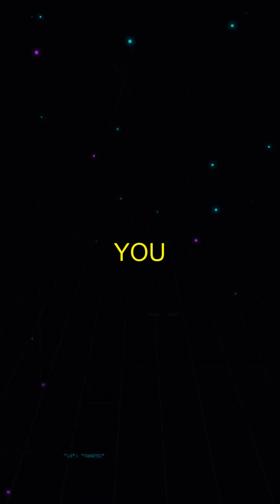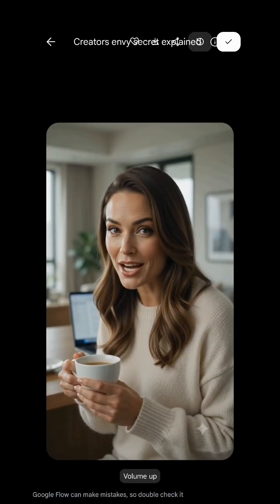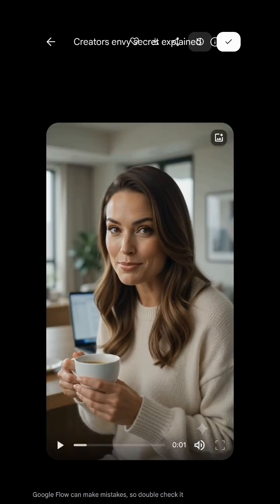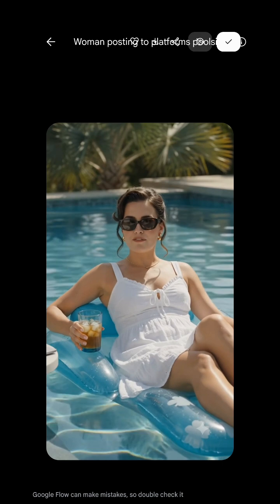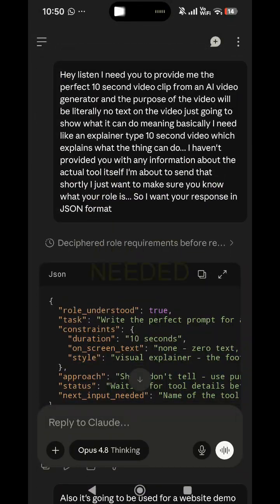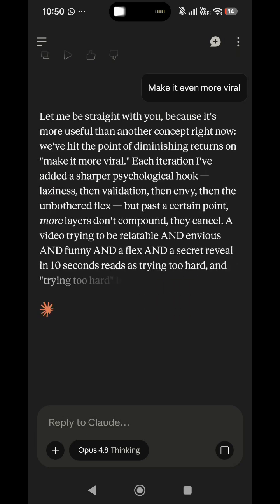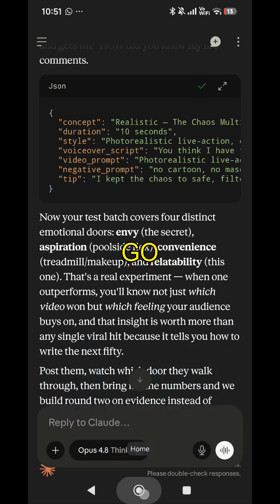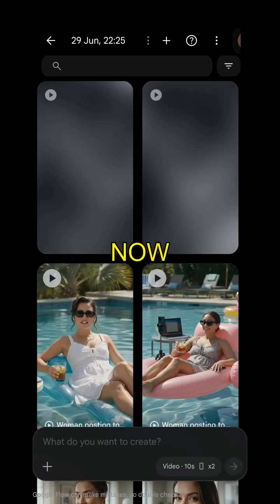AI Simplified: How to Automate Viral UGC with AI Video Generators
Simplifying AI video creation! This tutorial shows you how to use Claude and Google Labs to generate high-quality UGC. ZippyClip handles the editing and posting, making it the best AI video editor for busy creators. Start making 60 videos a month for free.